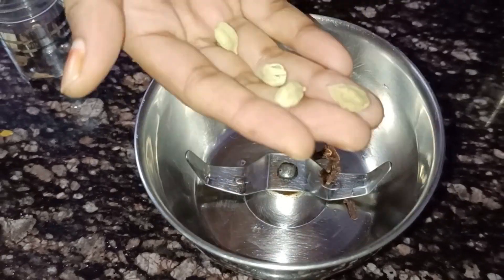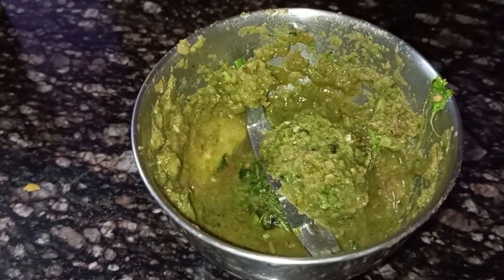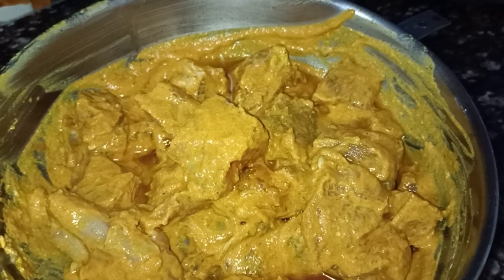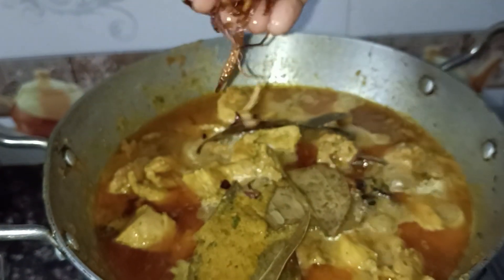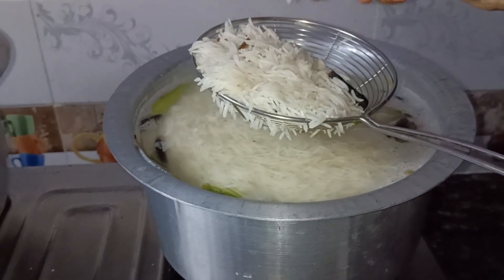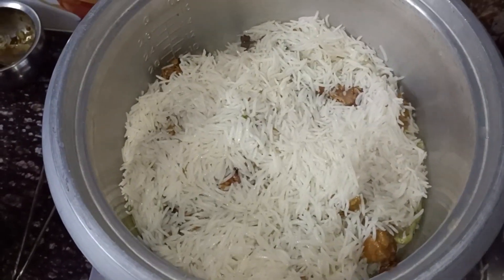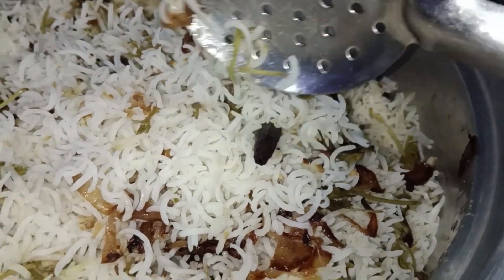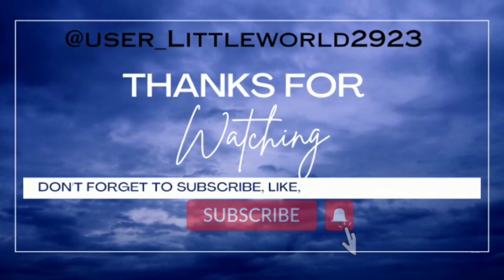స్పెషల్ and సింపుల్ గా చికెన్ దమ్ బిర్యానీ 🤗👍@user_Littleworld2923